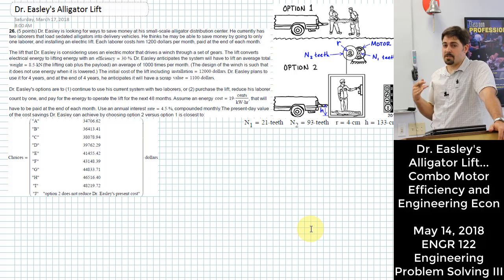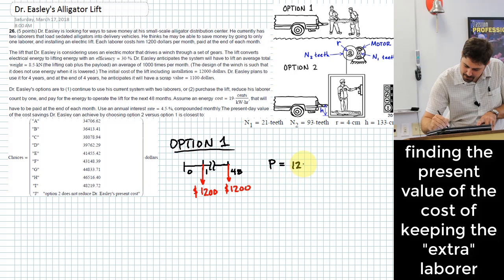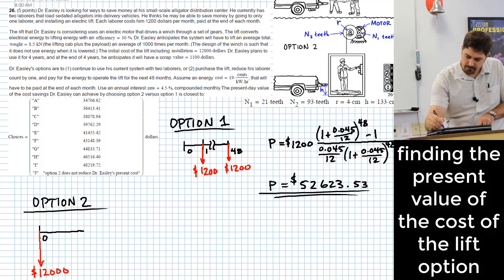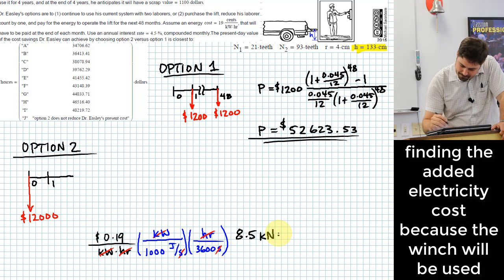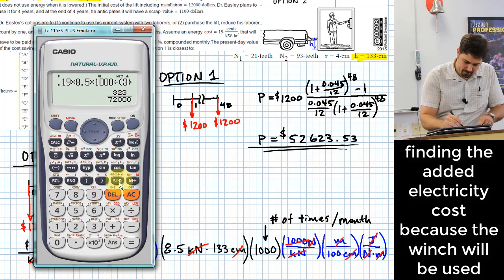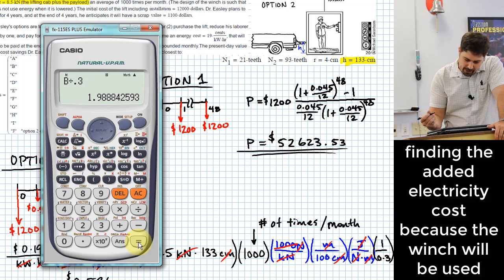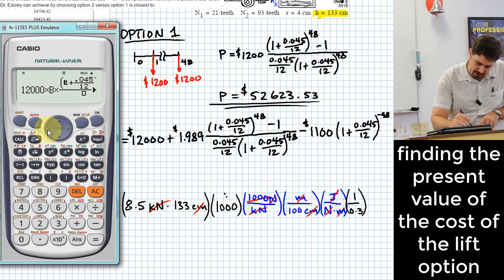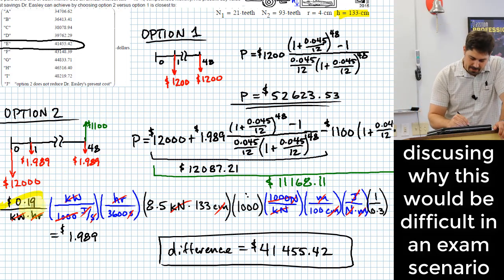Dr. Easley's Alligator Lift | Combination Motor Efficiency and Engineering Economics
Here a problem is solved in which the cost savings to an alligator distribution center is found over the term of 4 years by installing an alligator lift and reducing the number of employees by one. Featured in the problem is a computation of the increase in monthly energy cost where the energy cost is given per unit of kilowatt hour (kWh or kWhr). Several unit conversions are necessary, and a given energy conversion efficiency must be properly applied to arrive at a correct result. A present value analysis with a given annual interest rate compounded monthly is performed to evaluate the cost savings to the distribution center by acquiring the lift and reducing staff.

This lecture segment was recorded on May 14, 2018. All retainable rights are claimed by Michael Swanbom.